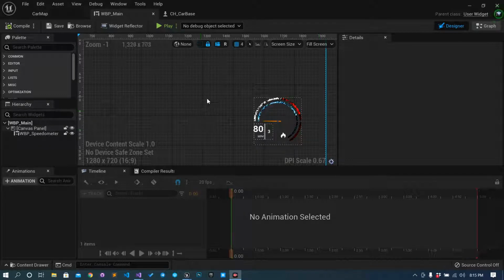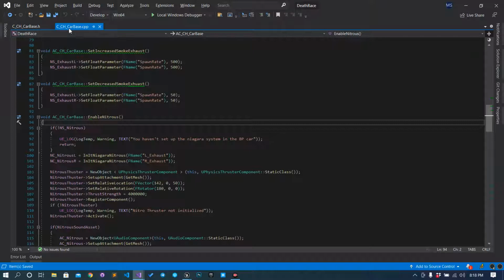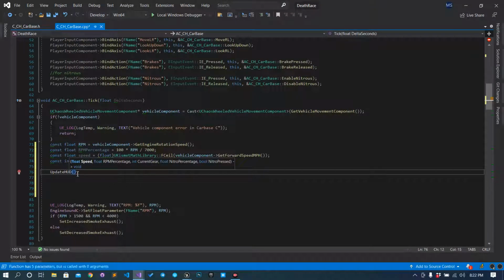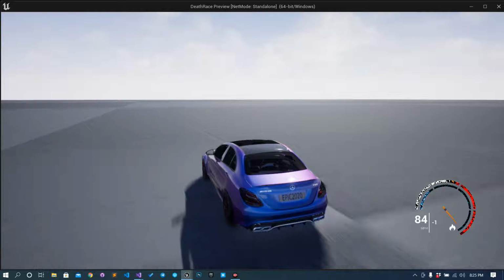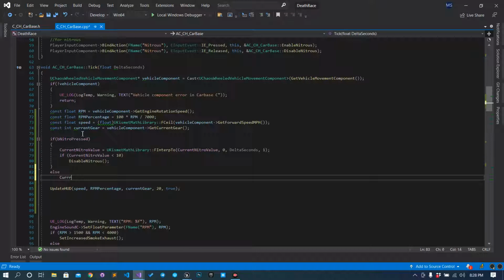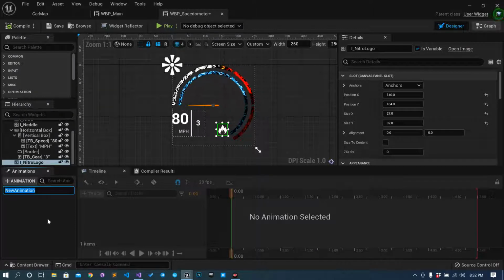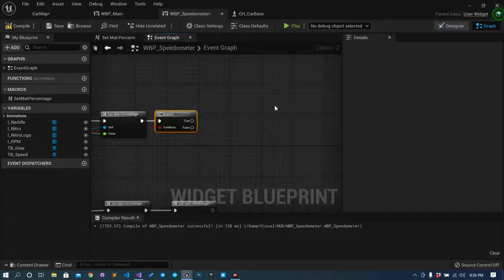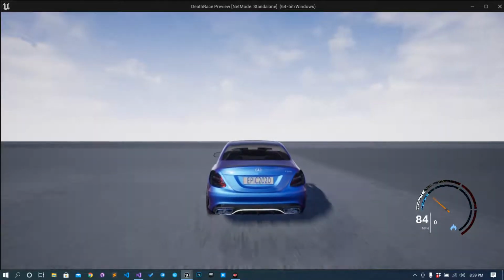13: Speedometer part 4 | Death Race in Unreal 5 C++